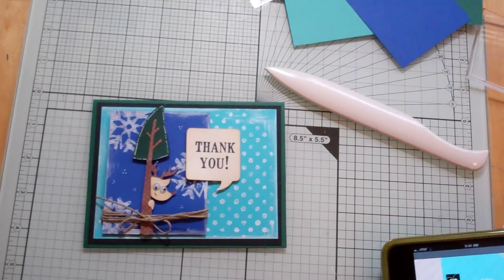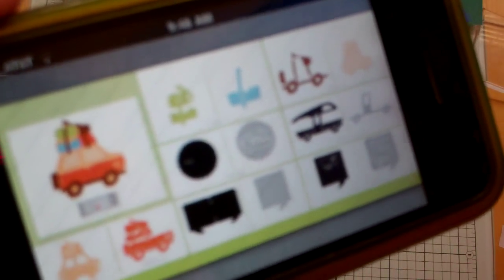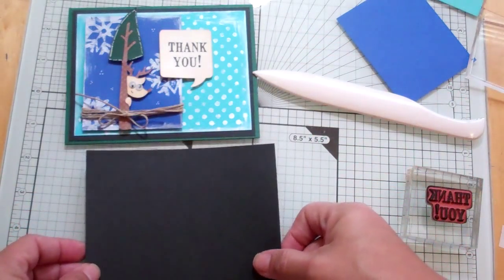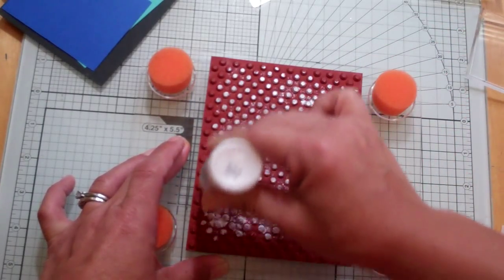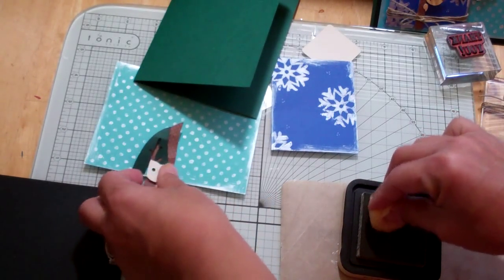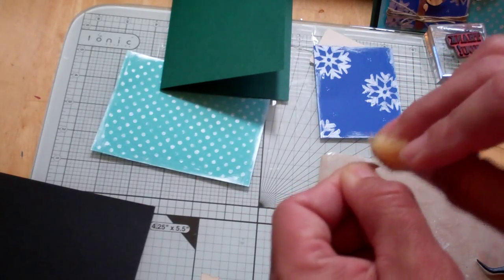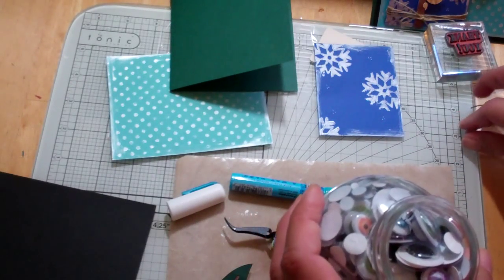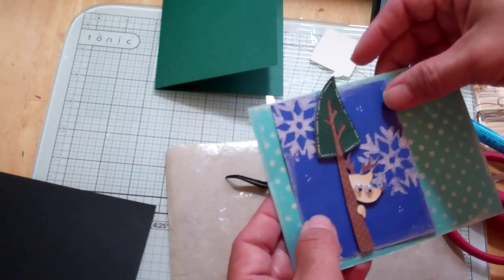Campin Critters Cricut cartridge-Thank you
In this video I created a card using this adorable cartridge and some really fun supplies.
I used a Hero Arts polka dot background stamp with a Pearl Paint dabber, hemp, Memento Tuxedo black ink, Antique Linen Distress ink,Recollections cardstock and some adhesive.